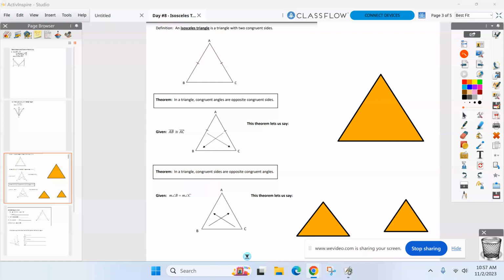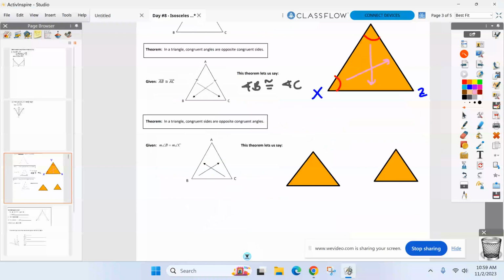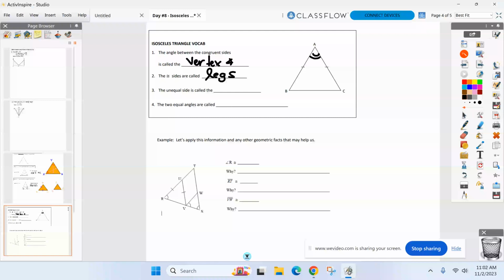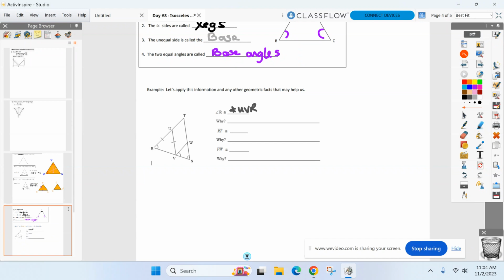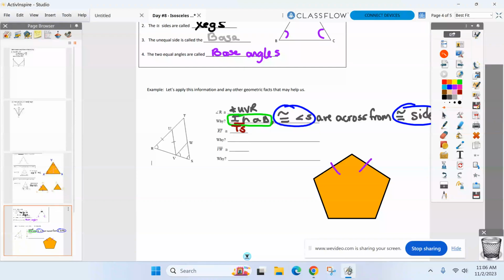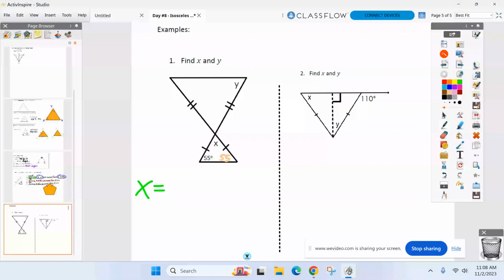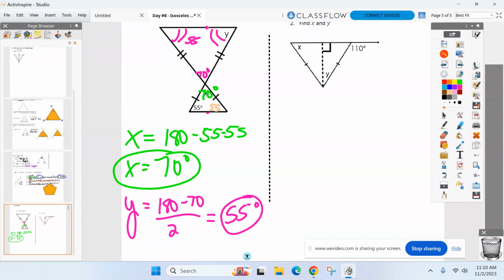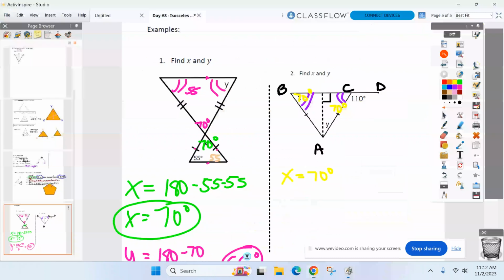Honors Geometry BC Nov 2nd - Unit 4 Day 8 - Isosceles Triangles